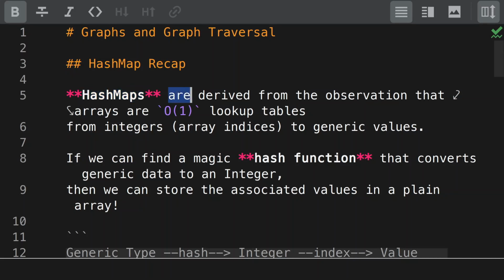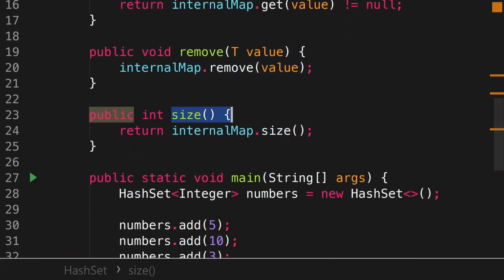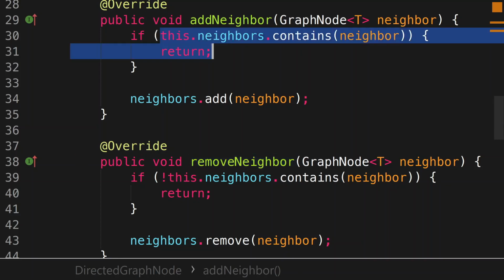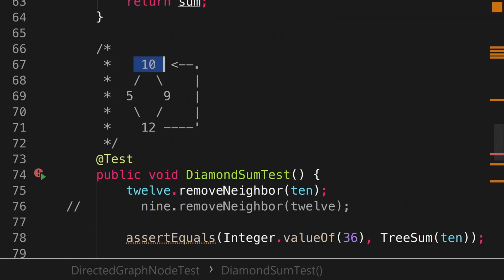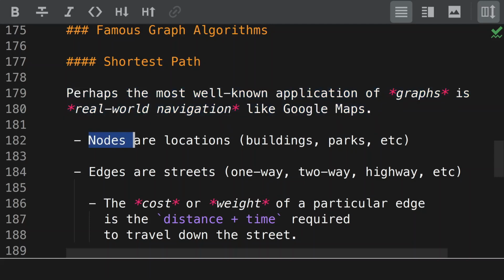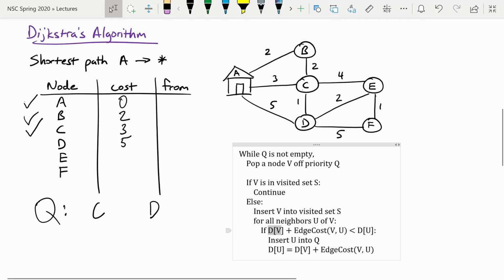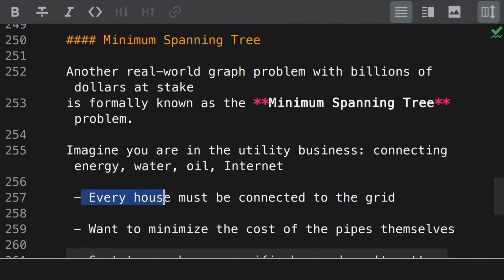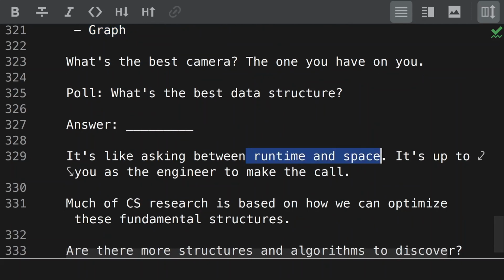CSC 143 S2021 06/07: Graphs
00:00 Intro
01:56 HashMap Recap
09:20 HashSet
15:42 Graphs
17:20 Graph Examples
22:14 Graphs in Programming
30:57 Graph Recursive Algorithms
44:17 Graph Traversal
45:38 Dijkstra's Algorithm
1:06:41 Prim's Algorithm